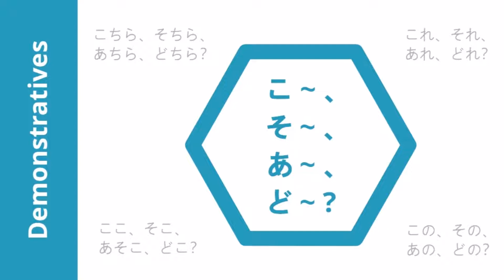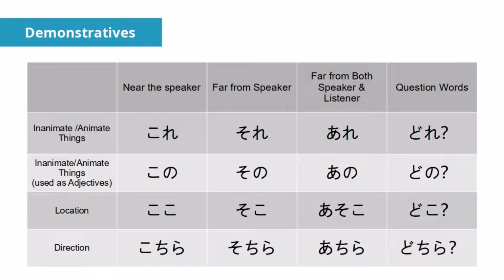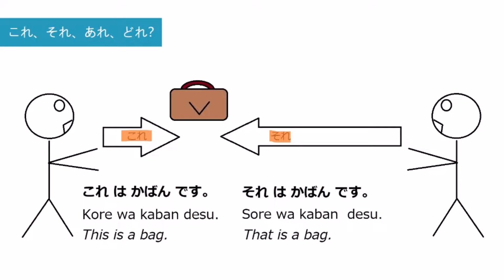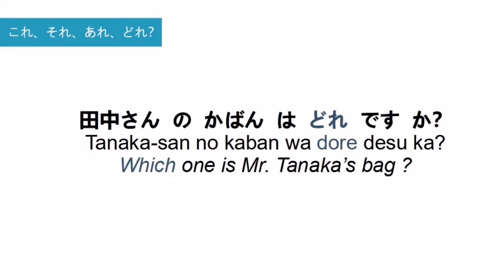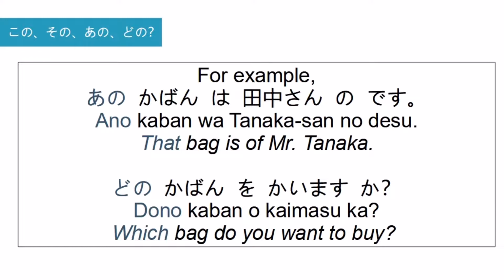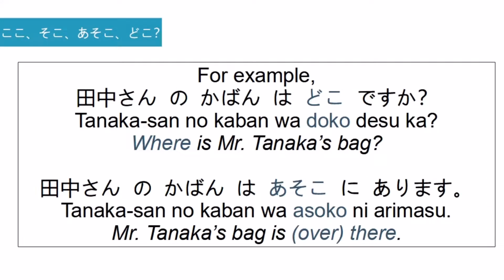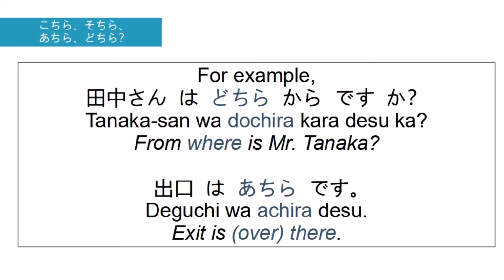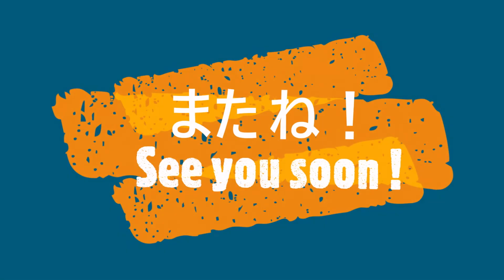Demonstratives [Kore, Sore, Kono, Sono etc.] - EASY JAPANESE LANGUAGE TUTORIAL !!!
Here's an easy, quick and fun way to learn the Japanese Language !!
[Japanese Language Speaking Basic Course]